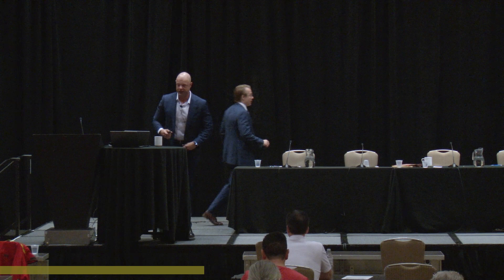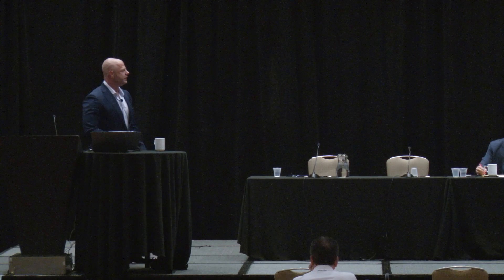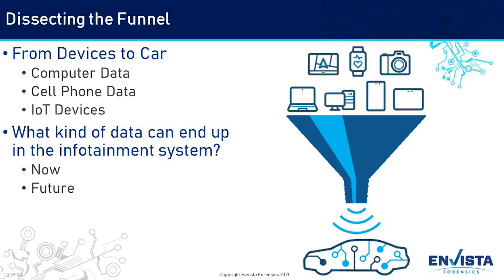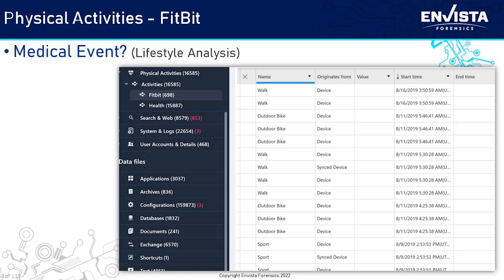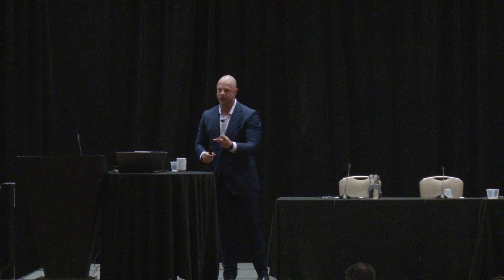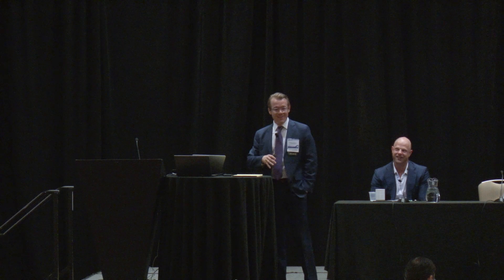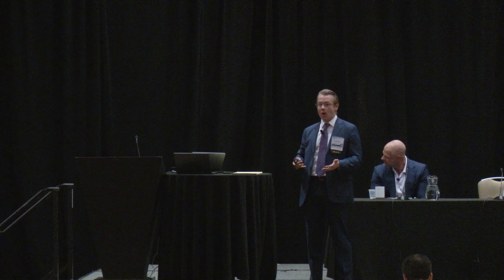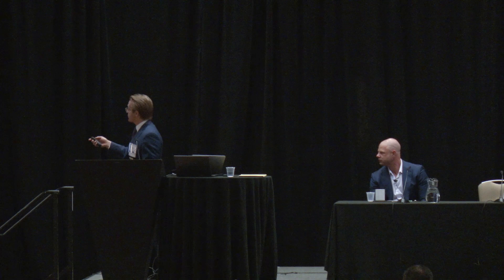Connected Cars and the Fourth Amendment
Get access to Trial Guides, Current CLE Trial Skills Programs, Sample Motions, T-Shirts and more!